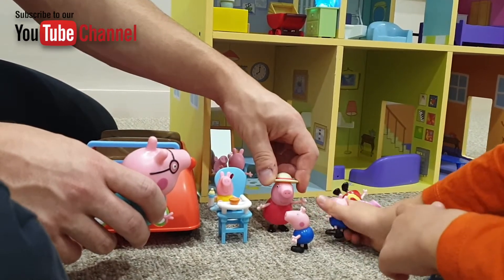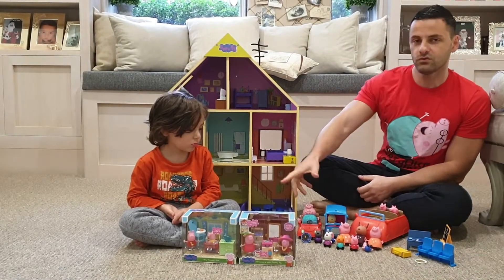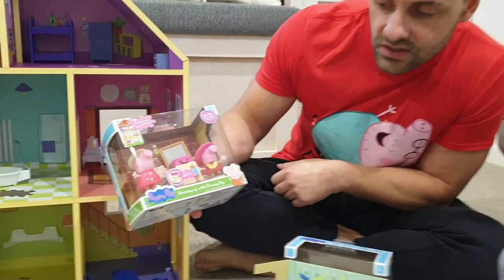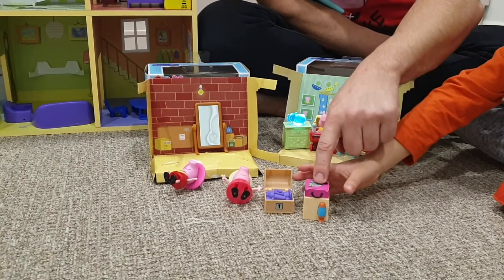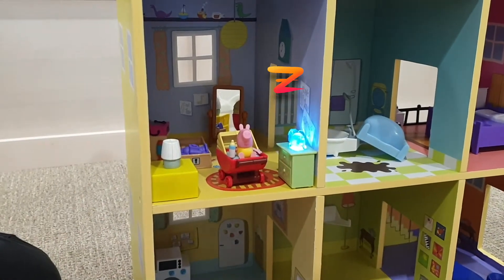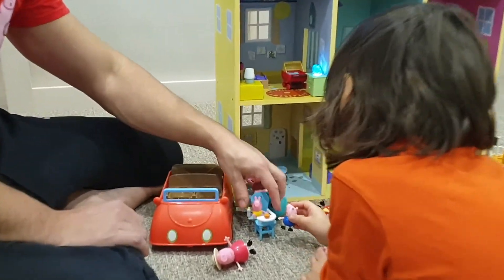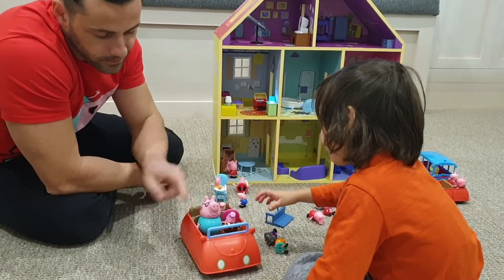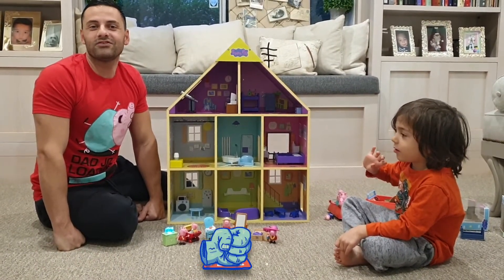UNBOXING - Peppa - Baby Alexander's Visit & Dressing Up with Granny Pig - Best Peppa Pig Toys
Oliver has 2 NEW additions to his Peppa Pig Playhouse.
UNBOXING & TOY REVIEW
Baby Alexander's Visit & Dressing Up with Granny Pig
Pretend play and fun with the Peppa Pig collection!!
Best Peppa Pig Toys Learning Videos.

2 Little Spartans